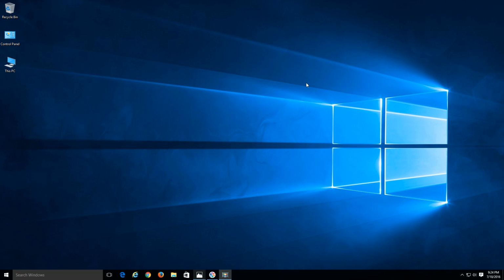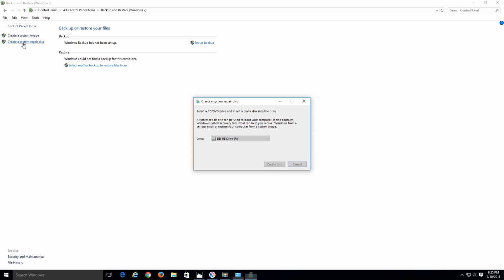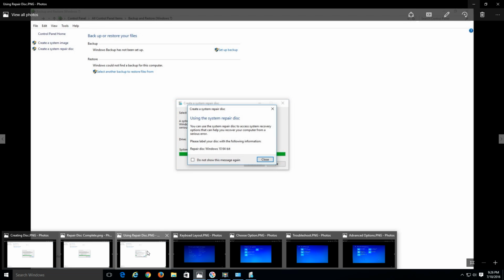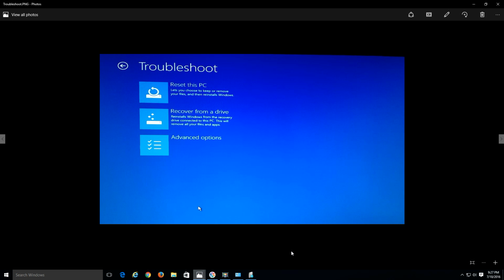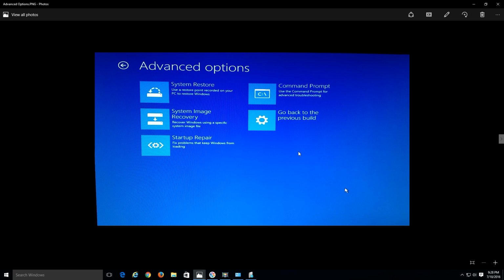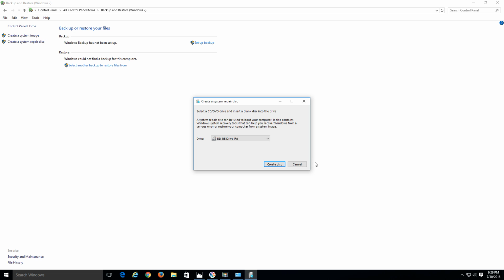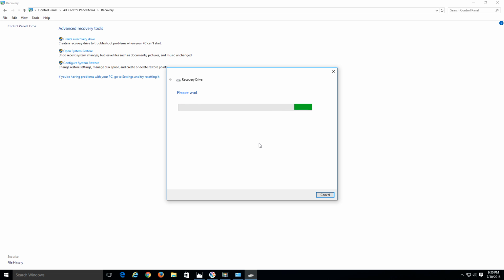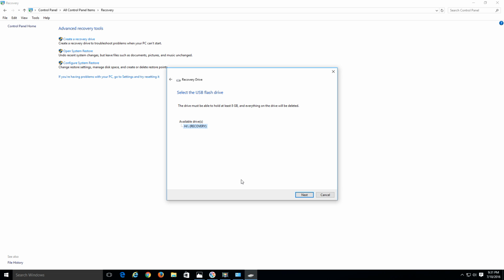System Repair Disc and USB Recovery Drive Windows 10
In this video we will show you how to create both a system repair disc and/or a USB recovery drive:

• Either way if you decide to create the repair disc or recovery drive on Windows 10, they will both allow you to boot into a diagnostics mode that will then give you trouble shooting options such as system restore point, PC reset, command prompt, and startup repair.